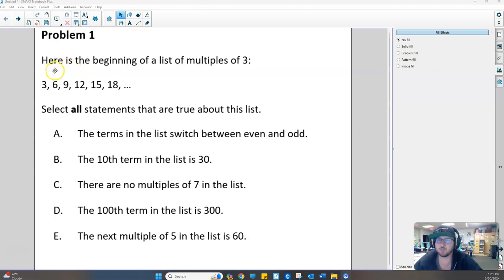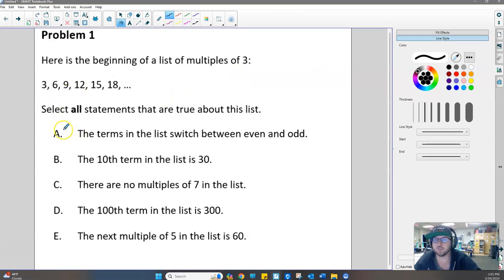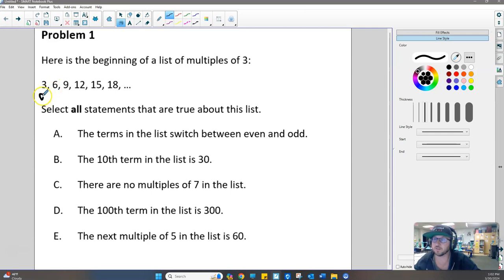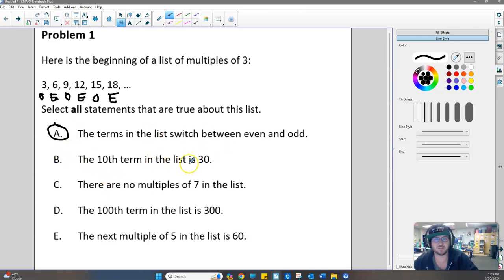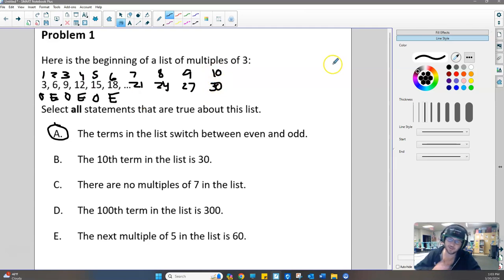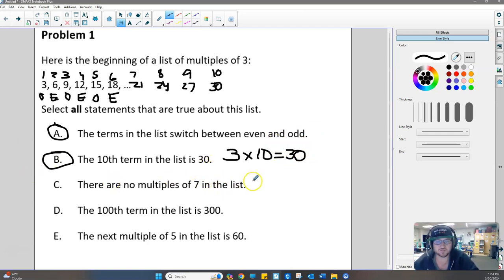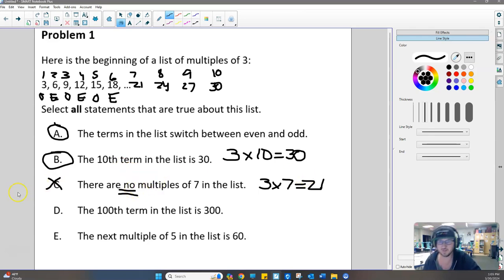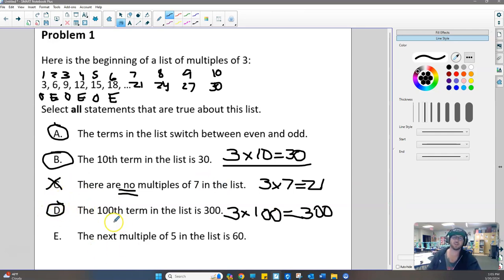Unit 6 Test Problem 1